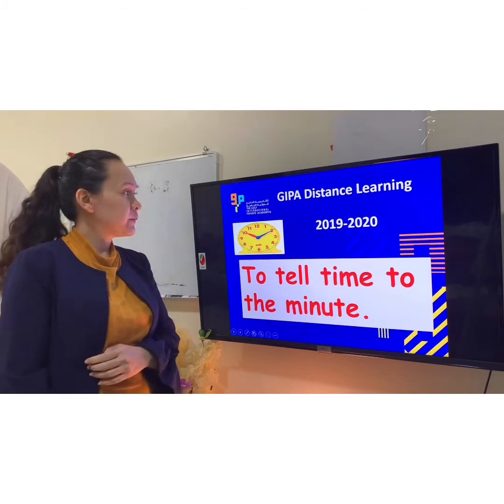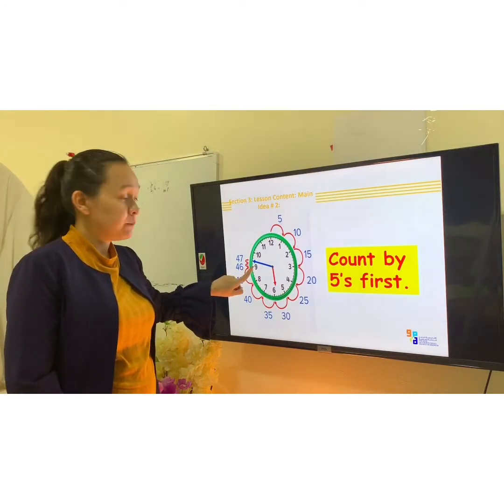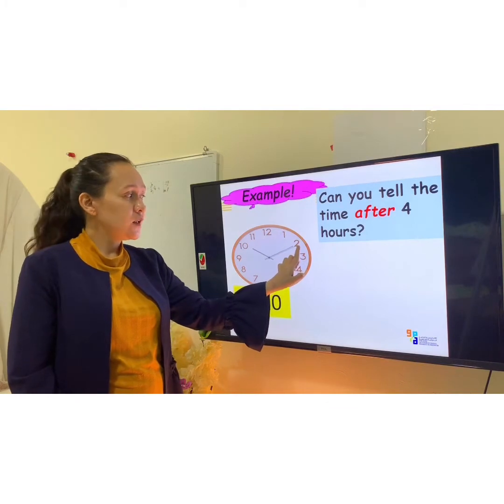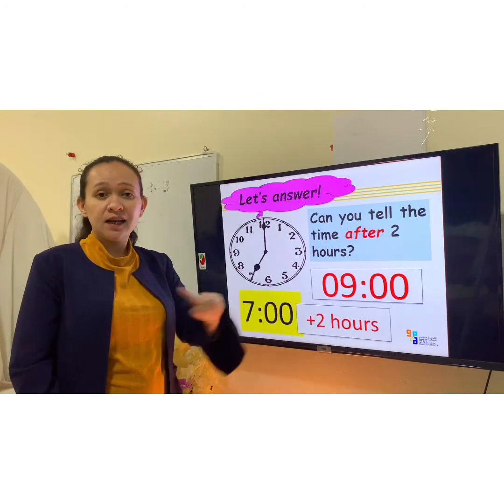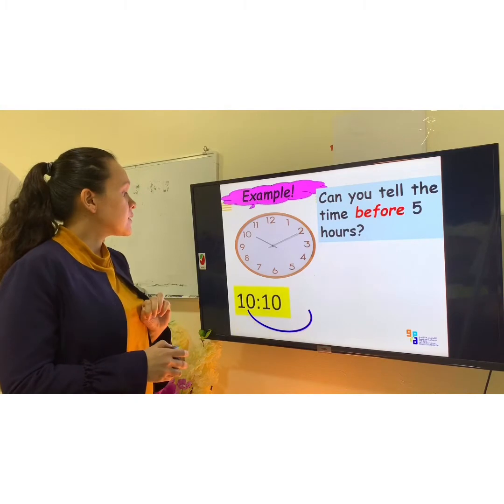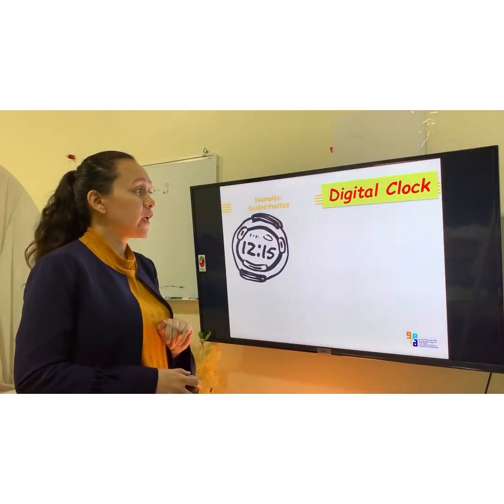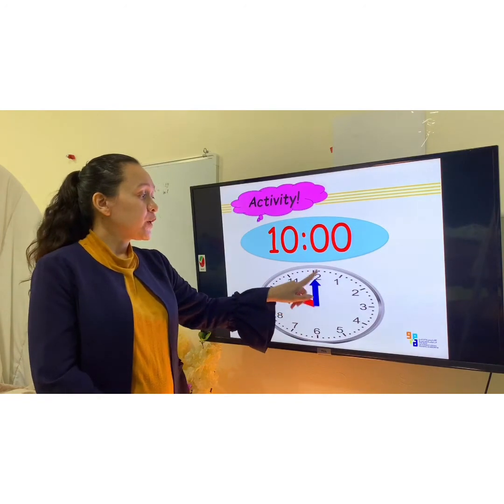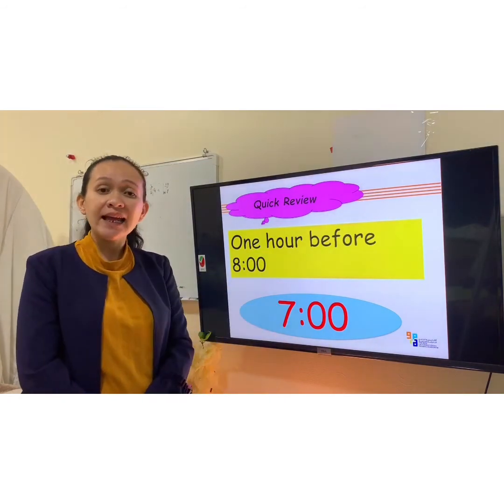Online Teaching - Math Tell Time to the Minute